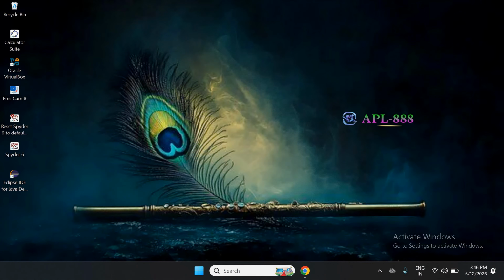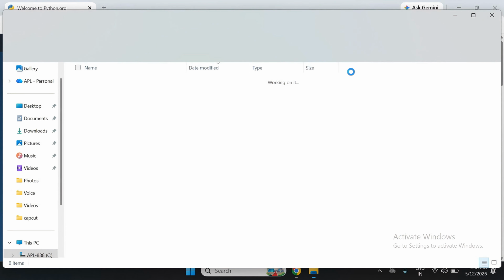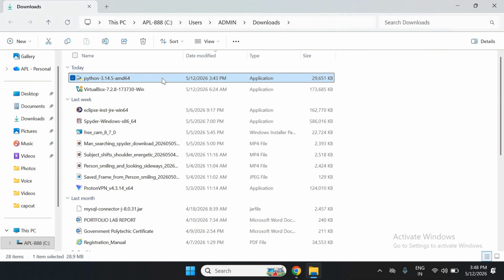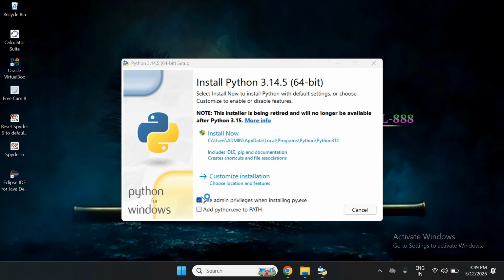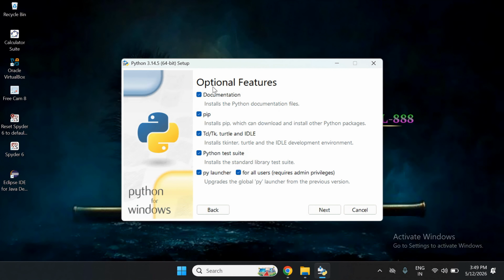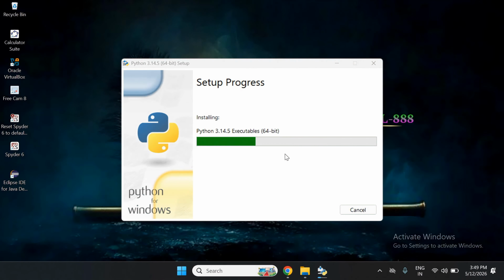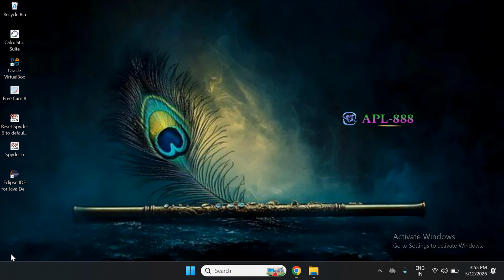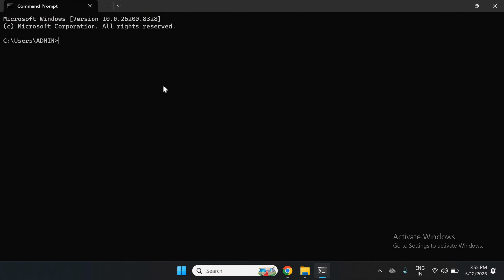How to install Python 3.14.5 on Windows 11 | Amiths Thoughts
🔽 Step 1: Download Python
01. Open your browser
03. Click Downloads
04. Click the big Download Python (latest version) button

01. Open the downloaded .exe file
02. IMPORTANT: ✅ Tick “Add Python to PATH”
03. Click Install Now
04. Wait until installation completes
05. Click Close

01. Press Windows + R, type cmd, press Enter
02. Type:
python --version
03. If you see something like Python 3.x.x → ✔ Installed successfully

Amiths.Thoughts